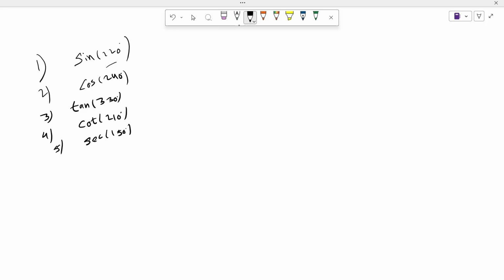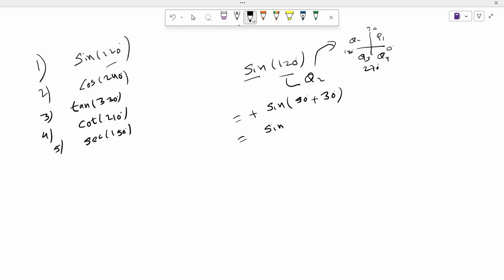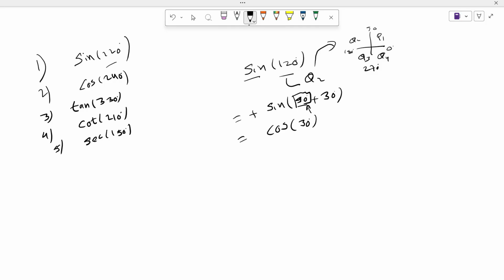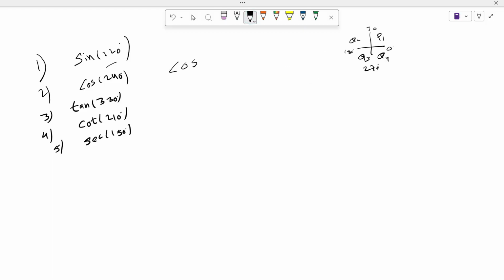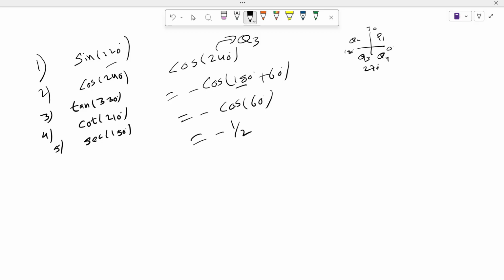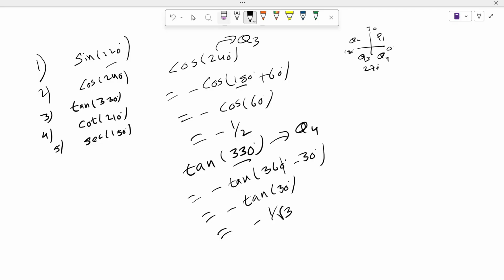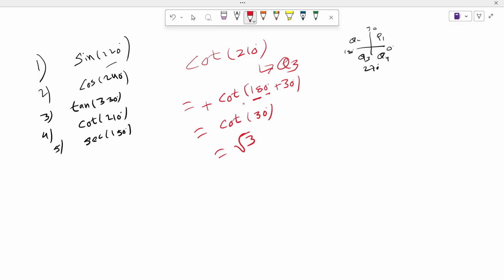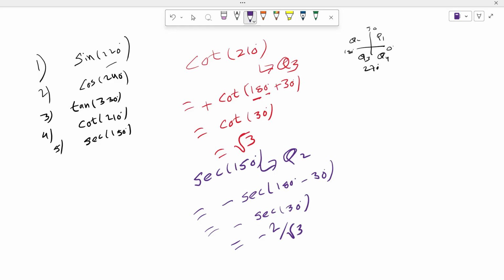Trigonometry Numerical 1| HANU7